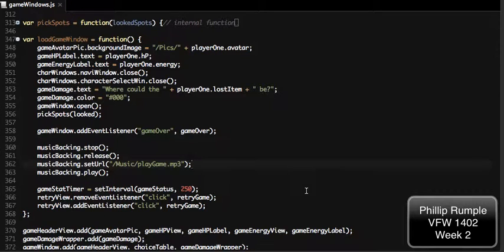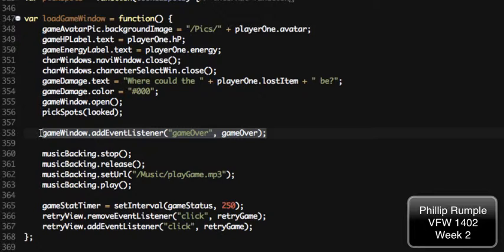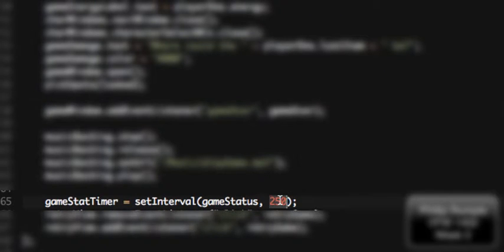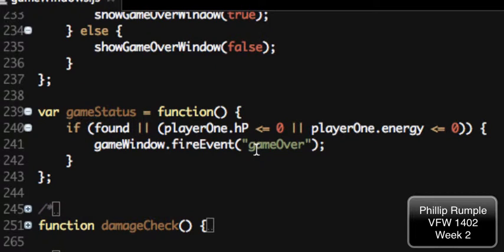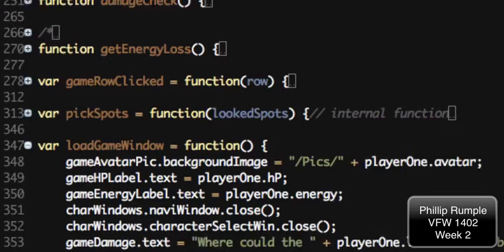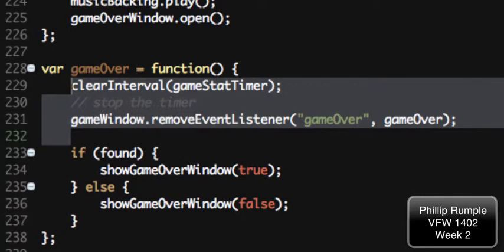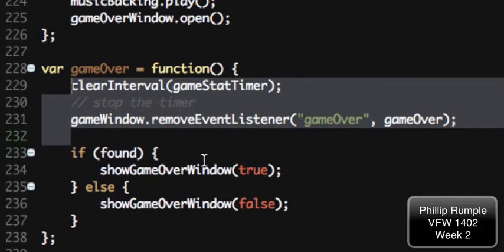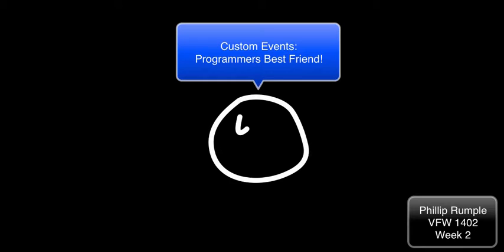VFW 1402 Week 2 Discussion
VFW 1402 Discussion on Custom Events